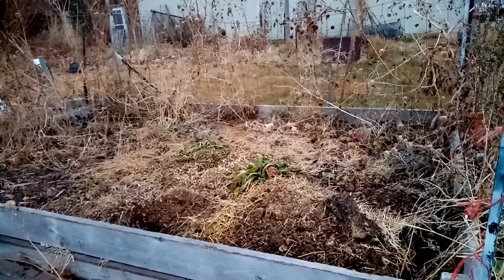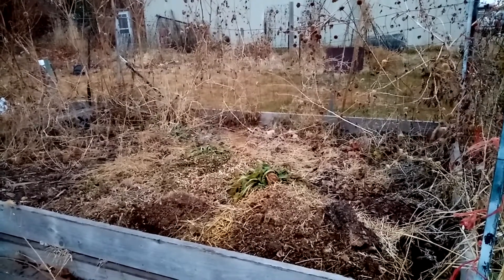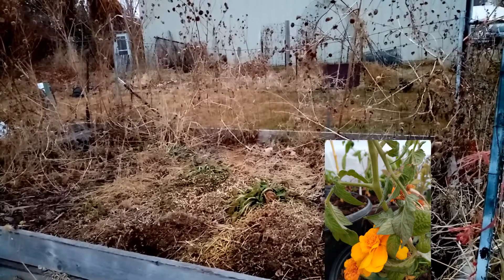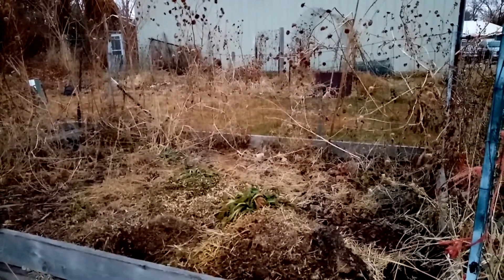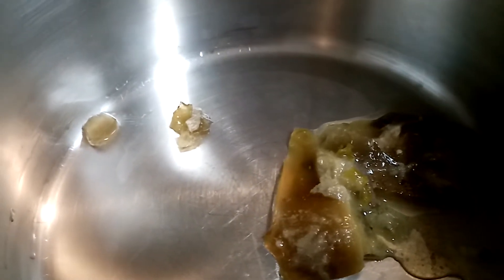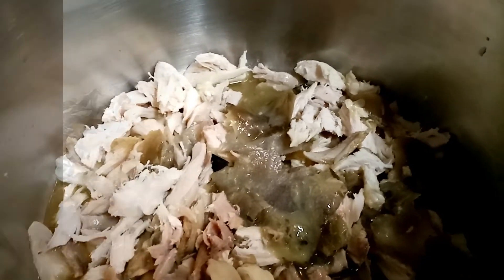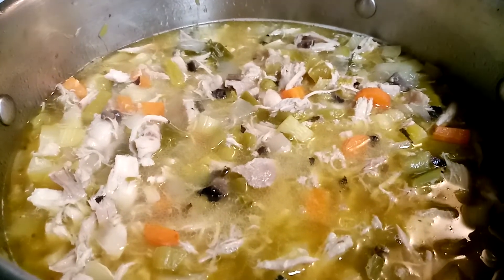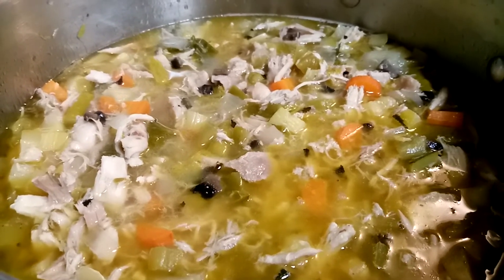#56 Who's Choking on the Chicken Bone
My Mom loved to cook meals using chickens, the first meal starting with the whole chicken, and a couple meals after that using what was left. Her one constant that we laugh about... always accidentally leaving a chicken bone in the meal or meals after the first meal. It never failed! Let's see if I am like my mom!

We are a small homestead in Nampa, Idaho where we garden, raise goats, chickens, turkeys, ducks, rabbits, and more.